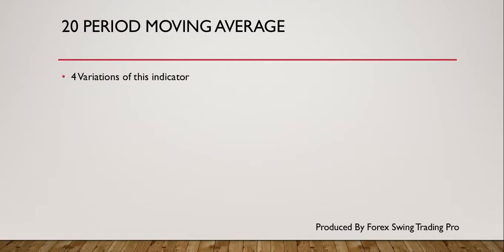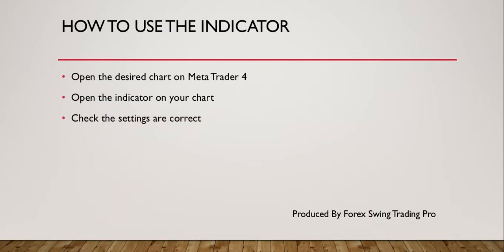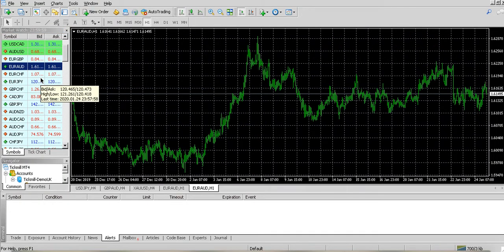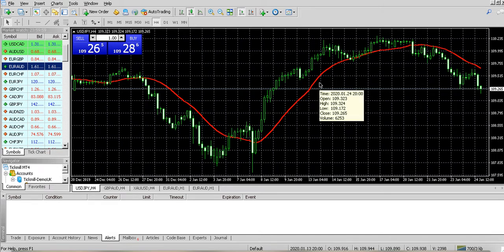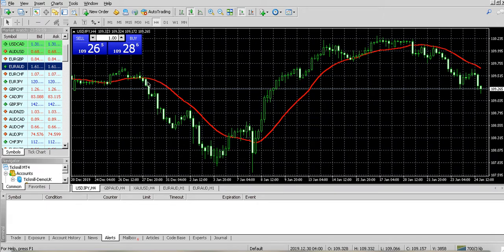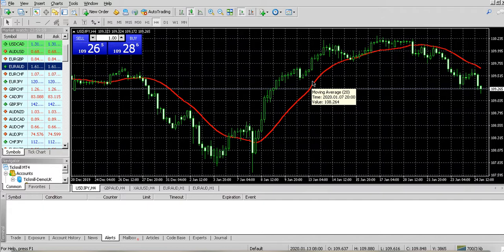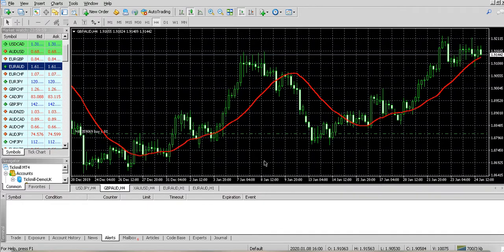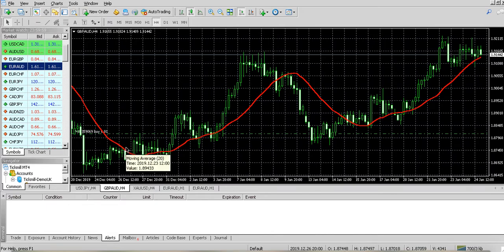How To Easily Identify The Trend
Here you will learn how to identify the trend and trade it. Please be ready to take notes.

Join our free Telegram group for free forex signals.